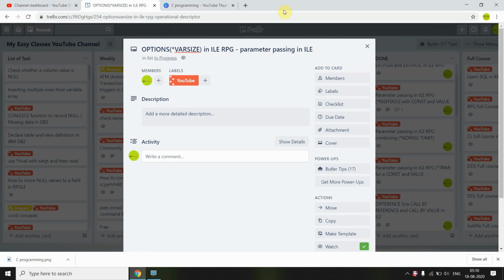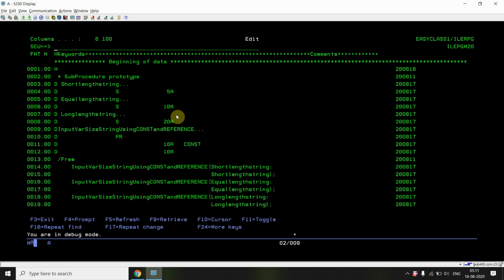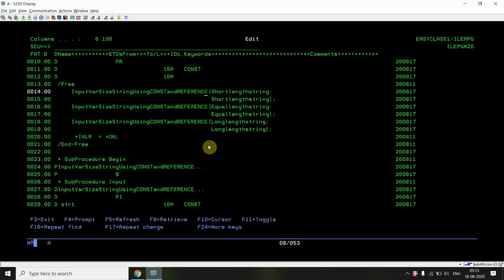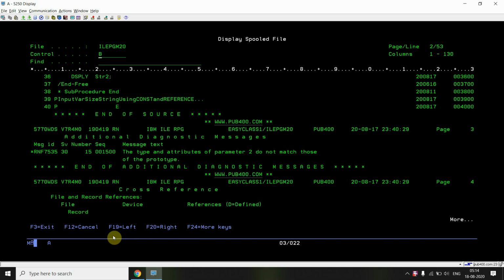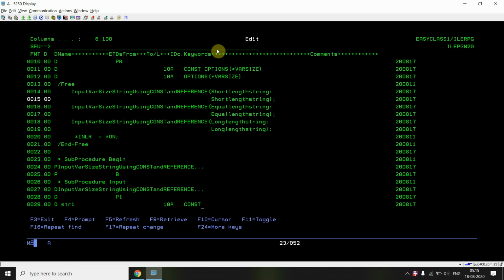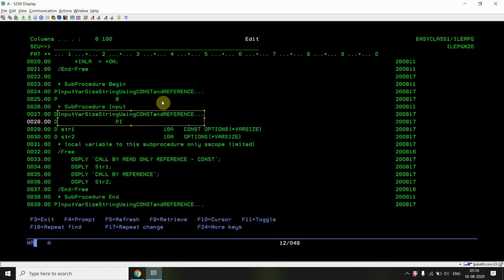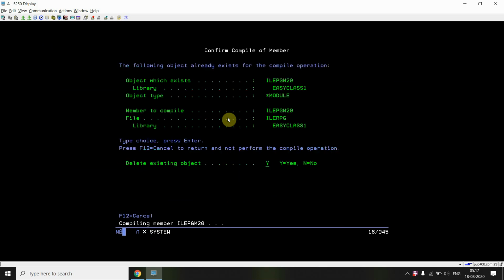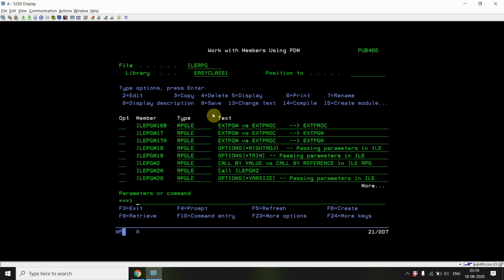IBM i, AS400 Tutorial -Usage of OPTIONS(*VARSIZE) with CONST & BY REFERENCE-Parameter passing in ILE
Apply and get any of the following Credit cards:
IBM i, AS400 Tutorial, iSeries,System i -Usage of OPTIONS(*VARSIZE) with CONST and CALL BY REFERENCE - Parameter passing in ILE RPG